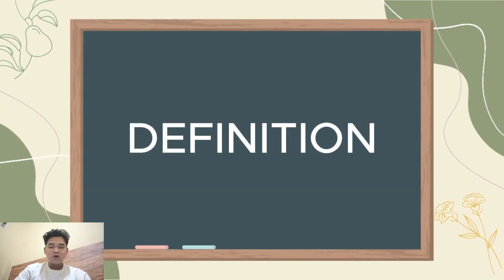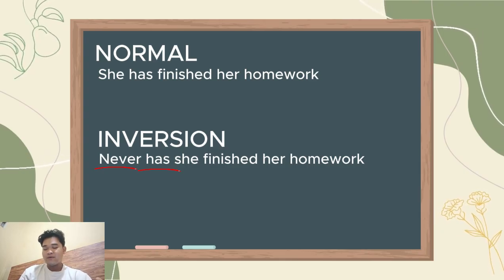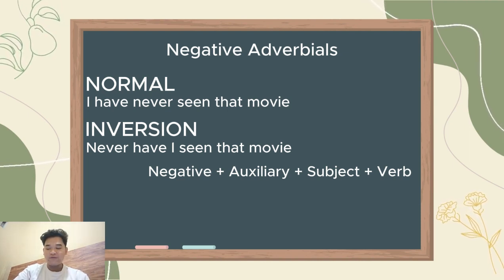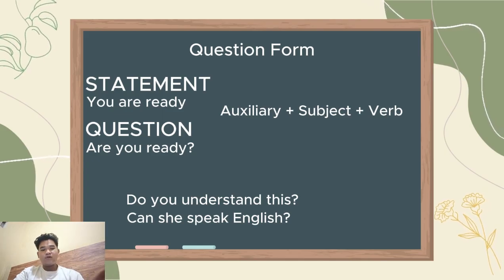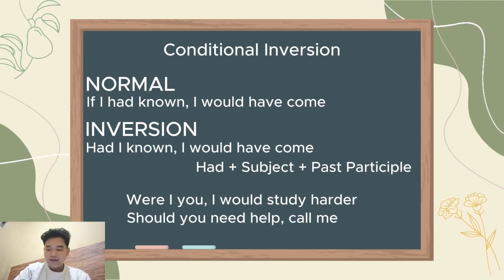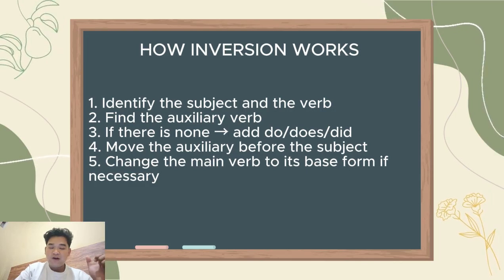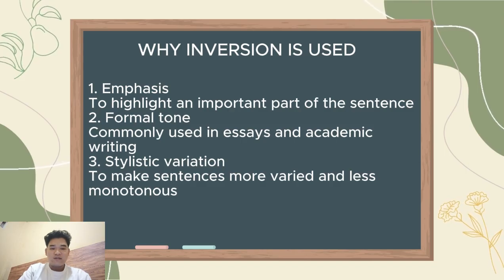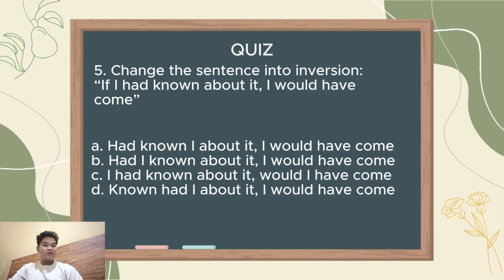INVERTED SENTENCES by Muhammad Dino Septama (25051207098)